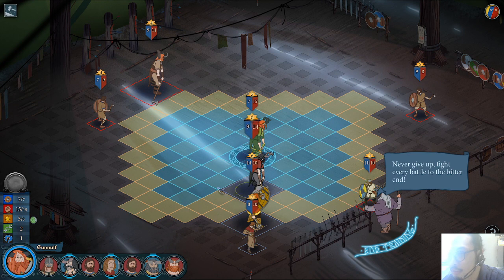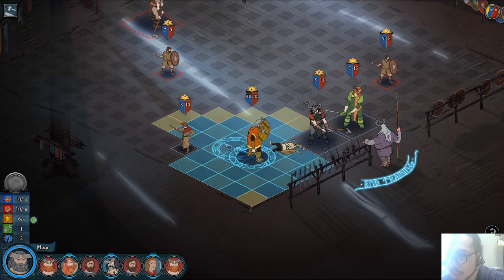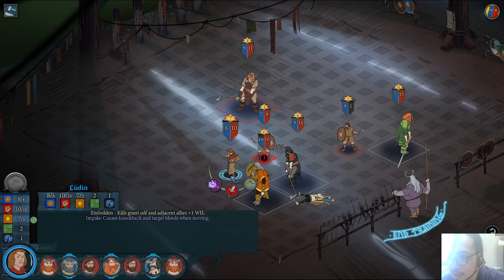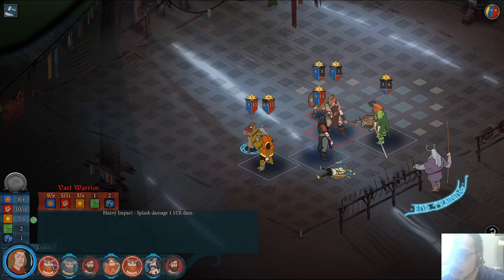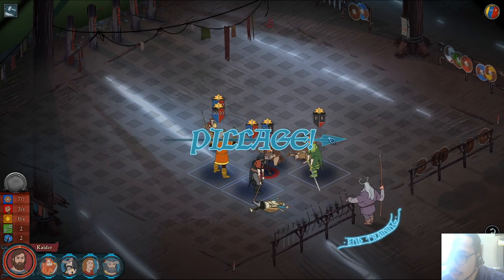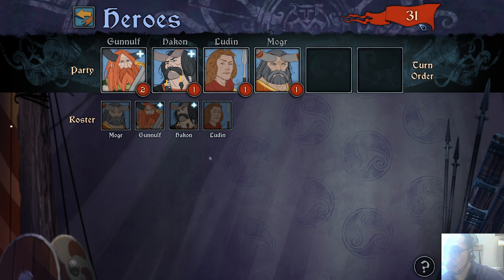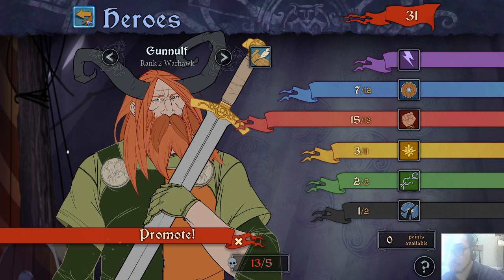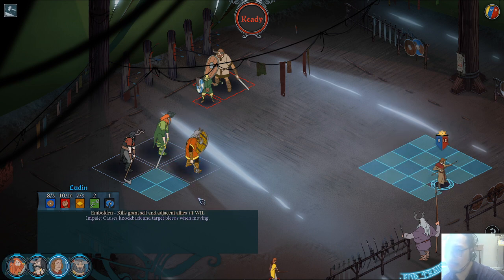2022-01-08 13 Banner Saga Notes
Attrition-based Combat: reduce each other's resources, and resources is the effectivity of reducing the other party's resources.
Basic Principles:
1) Train to be able to promote, gather Renown to level them up. Exponential cost of Leveling up. So it's cheaper to keep them all at a similar level.
2) Combat User Interface: Information and Context.
2.1) Click on the Information to see the Stats. Upper left to toggle stats overlay. Look at their ARM vs your STR. Check your Order of Initiative.
2.2) Try to eliminate Enemies by reducing their STR before their turn to force them to attack your ARM.
2.3) Cause them to Bottleneck or Funnel that way less of them are Attacking you.
2.4) Read the Stats of the Unit before the Combat Begins. Before you click READY.
3) Strategy. How to Prepare and Position.
3.1) How Units Work: Dmg, Tanks, and Support.
3.2) Dmg dealers finish off Opponents.
3.3) Tanks soften them up, lowering their ARM.
3.4) Support reducing their ARM or STR before the Units turn. You have to check if the Bottlenecking buys the characters a turn to reduce a stat to take them down.

4) Risks and Main Challenges. With enough working memory and planning you can win enough to fight a second wave - which rewards you with an Item.
4.1) Bots final position is subject to chance, Since damage is all known quantities positioning is where the Bot can make a suboptimal roll (RNG) and the Player can capitalize on that mistake.
4.2) There is no room for error because the turns are at the Players own pace. So if I'm in a hurry or tired for several retries I make mistakes. Misclicking determines Injuries.
4.3)  Sometimes the % chance to Hit is your only option and you can miss a 90% chance or an Enemy manages to Dodge at 5-15%.